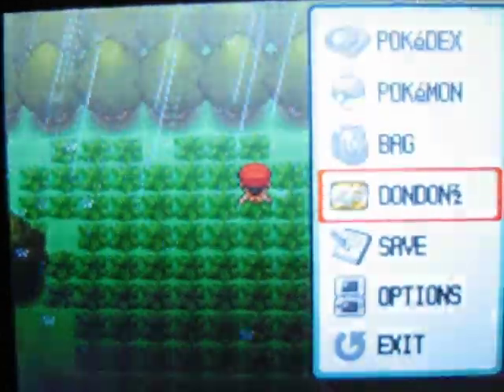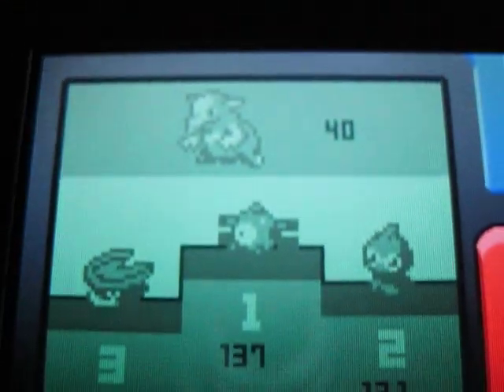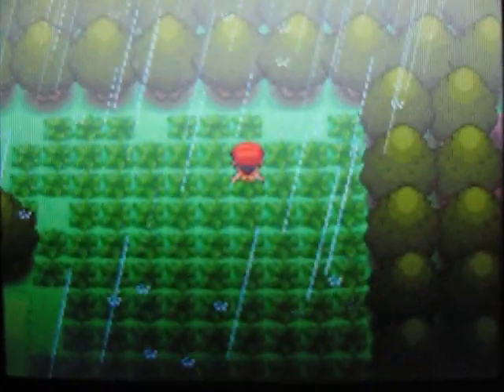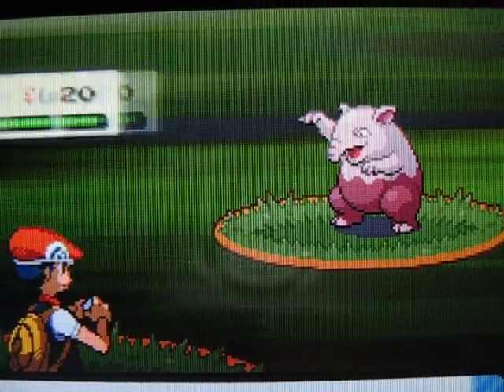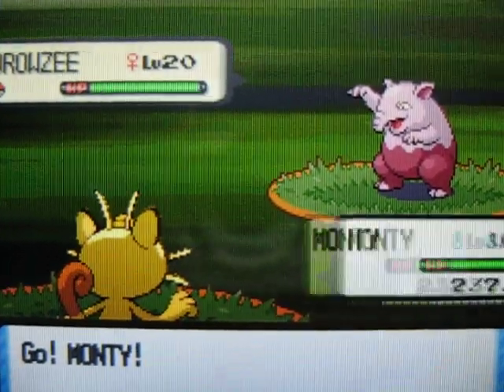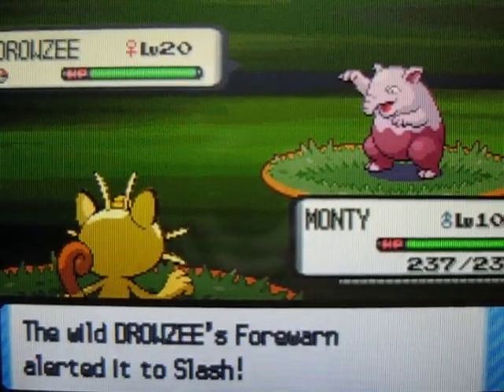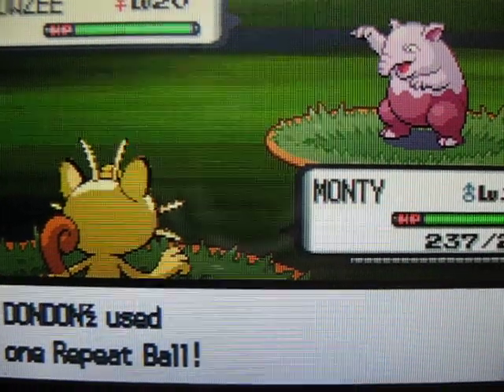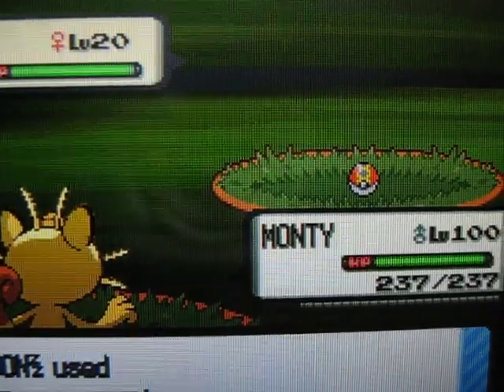Shiny Drowzee (1 of 4) pokeradar chain 40 pokemon diamond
This shiny Drowzee was caught on Jan. 15, 2008. At chain 40, route 215. It took 3 max repels to show up.

I caught a total of 4 shiny Drowzee that day. The chain broke at 44.